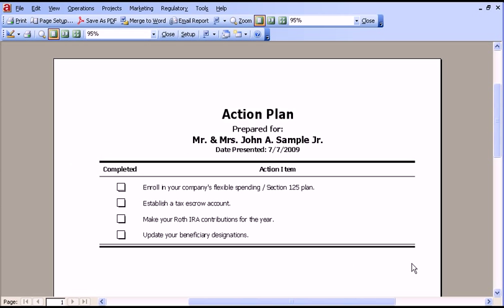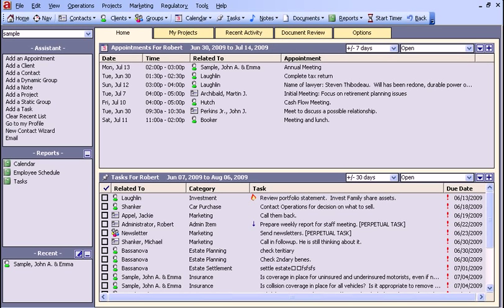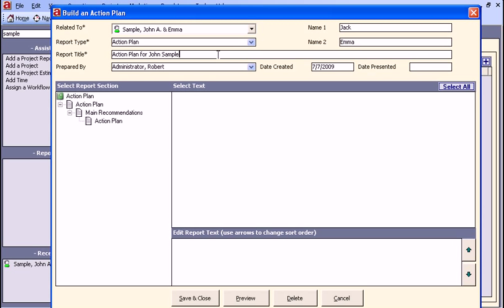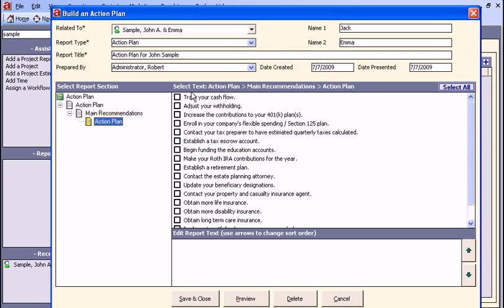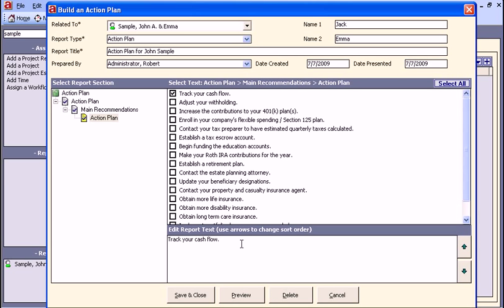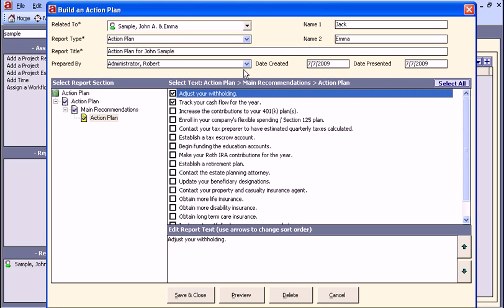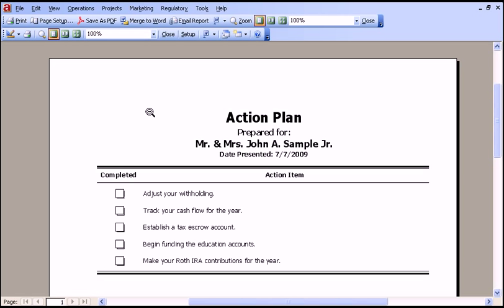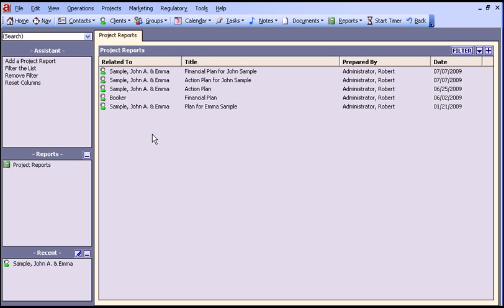Projects: Action Plan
Create an Action Plan to guide your client through the steps needed to improve his financial situation.